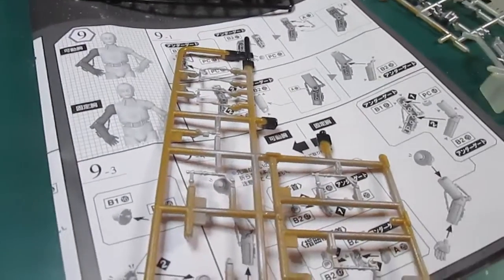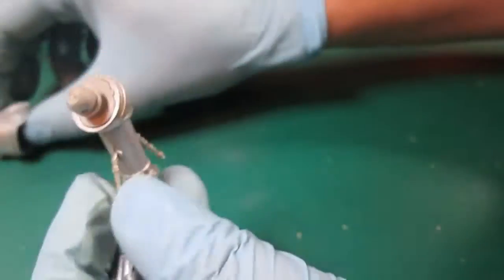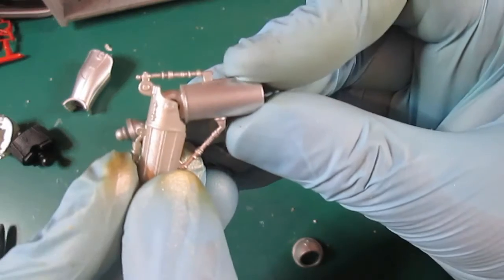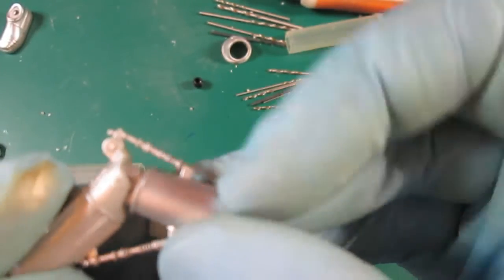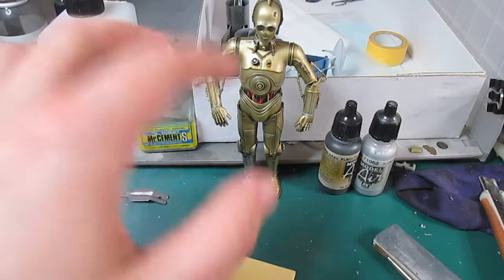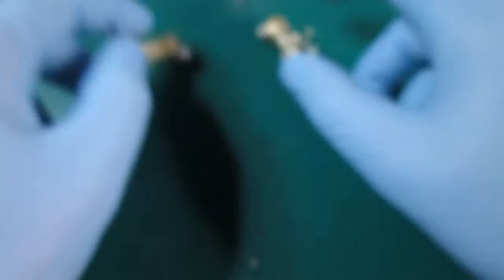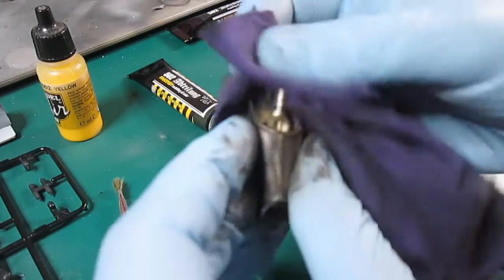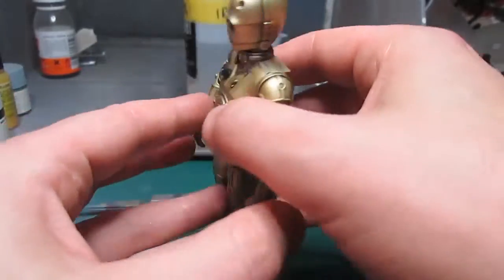Bandai's 1/12th Scale C3PO: Part 3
Welcome back! In this episode...GUNK WASH TIME!!!

We build the arms to continue the sub assembly stages
We begin to paint the sub assemblies with Tamiya X-12 gold leaf
I forget to film the gloss varnish segment...sorry...
GUNK WASH TIME ^_^ using dear old Mig Abteilung Starship Filth

Are you still reading? Awesome! G'is a wave then!

WEBSITE COMING SOON! Honest...